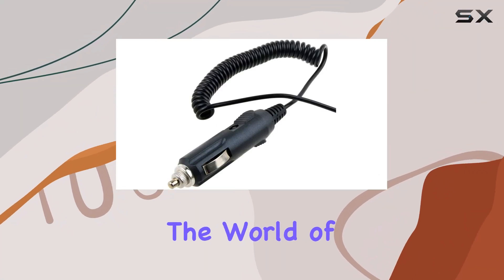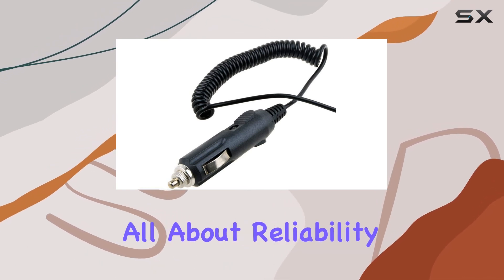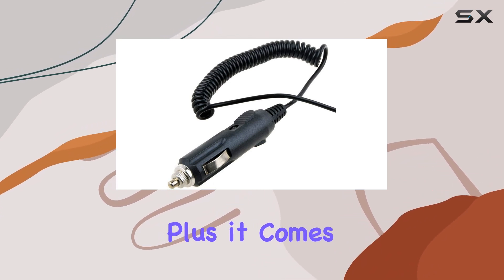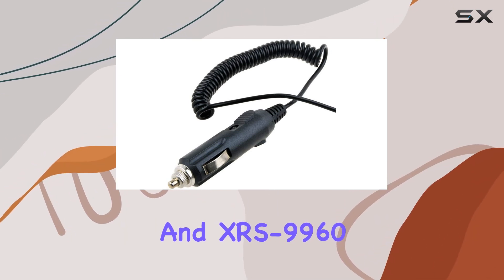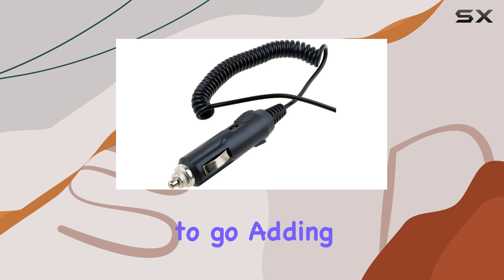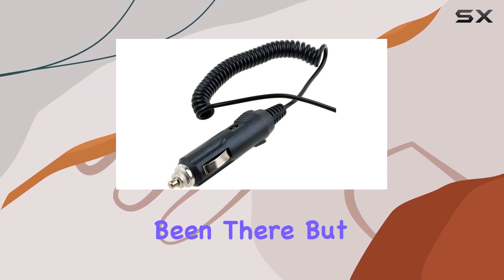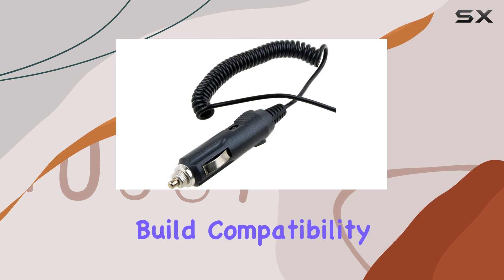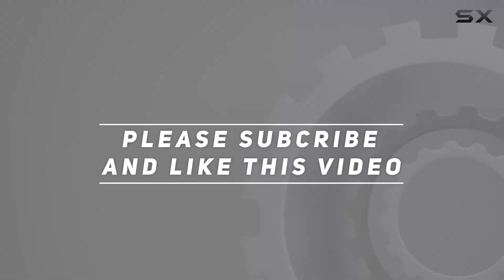Cobra XRS-9950 XRS-9955 XRS-9960 Radar Detector Car Charger Adapter Review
0:00 Intro
0:06 Review

Things that we mentioned in this video:
DC Car Charger Adapter : B08PFGJQCW